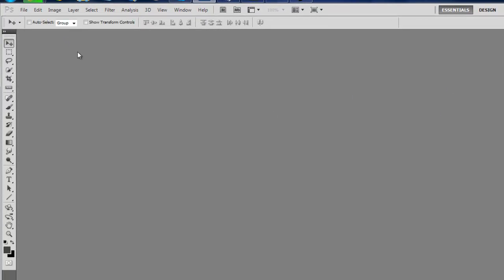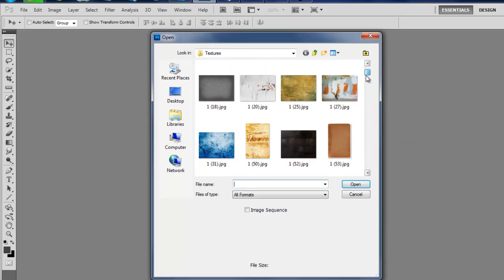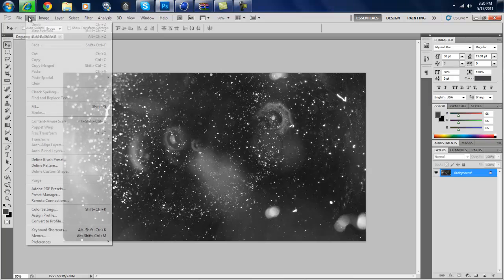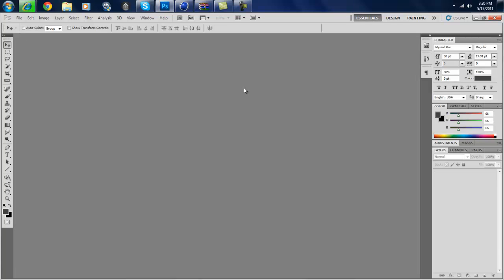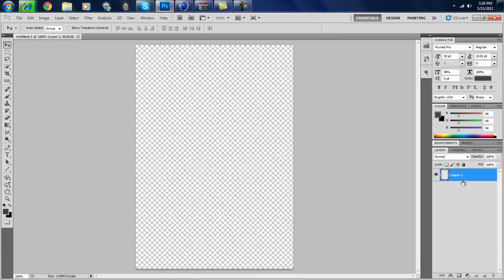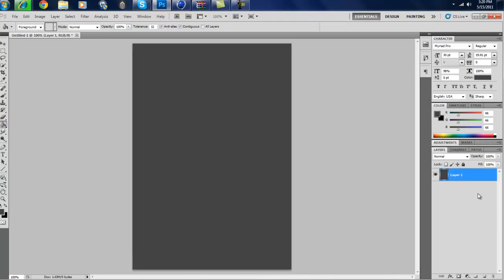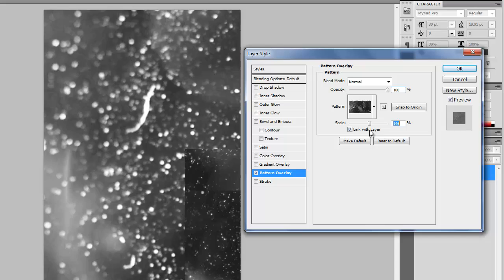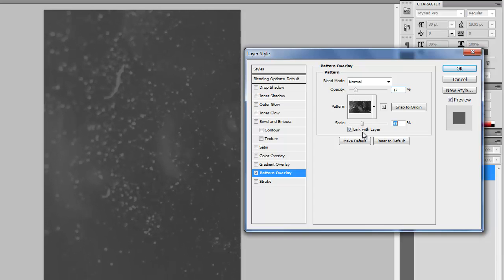How to make a picture into a pattern | BryannaFTW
Photoshop Tutorial
Like/Fav